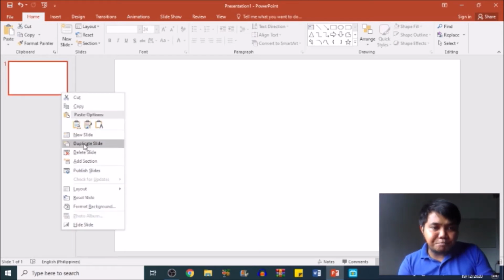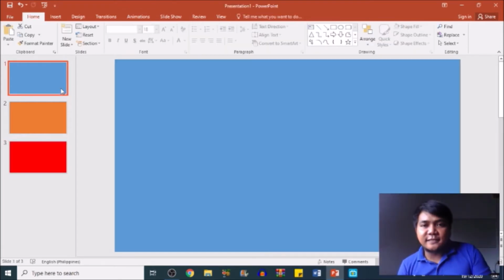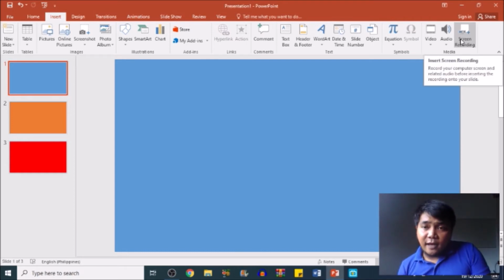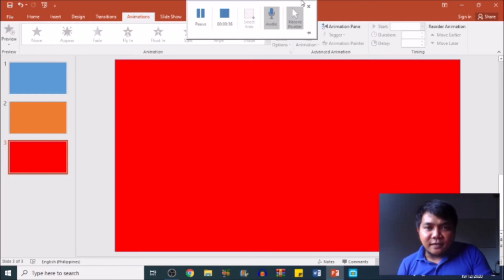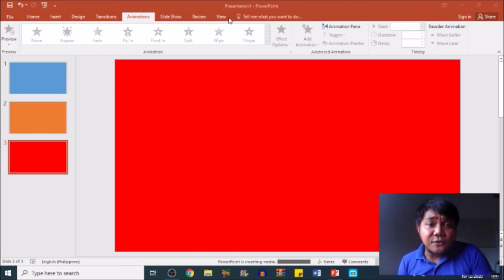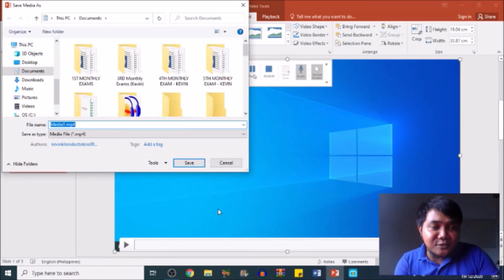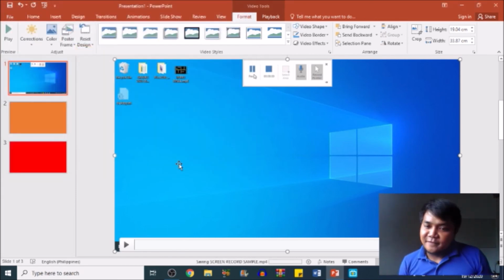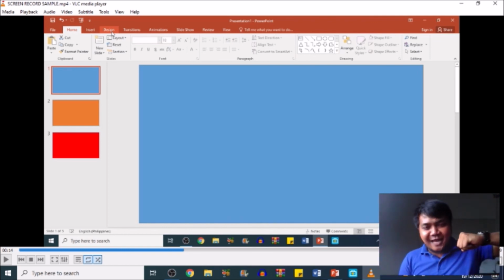How to Record Screen Using MS Power Point? | How to Use MS Power Point for Screen Recording?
Hope that you've learned something :)

I'm always uploading educational videos about computers and more :)